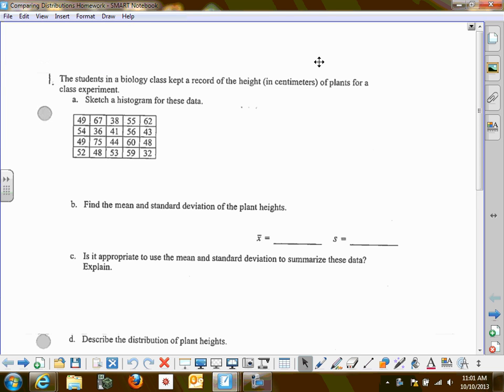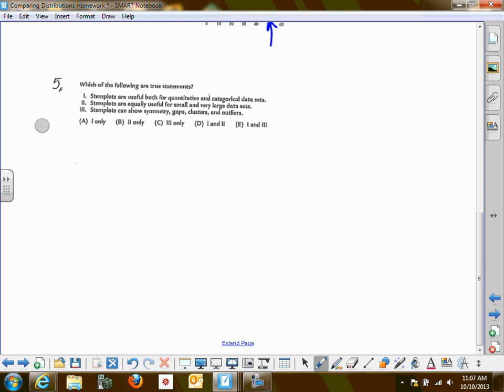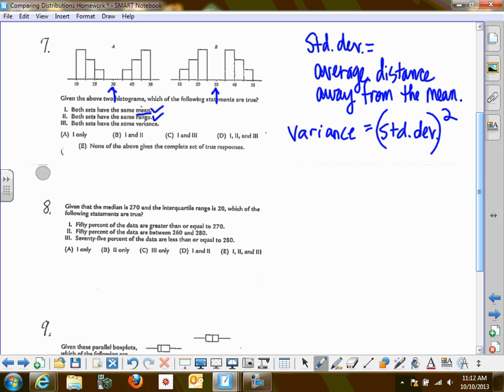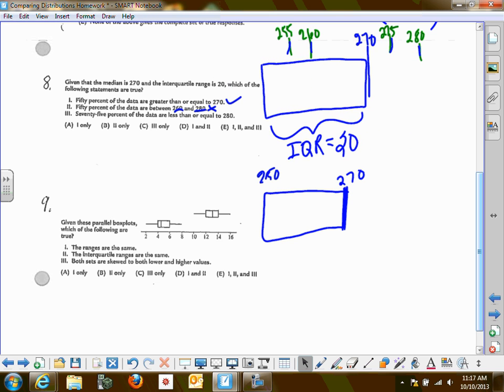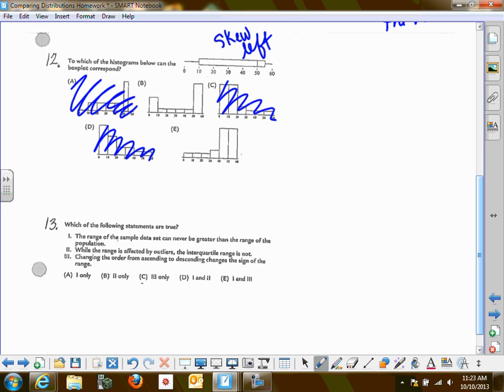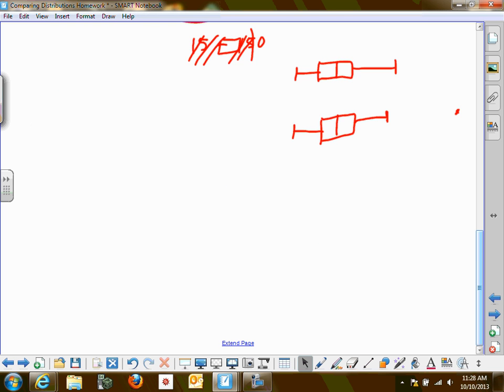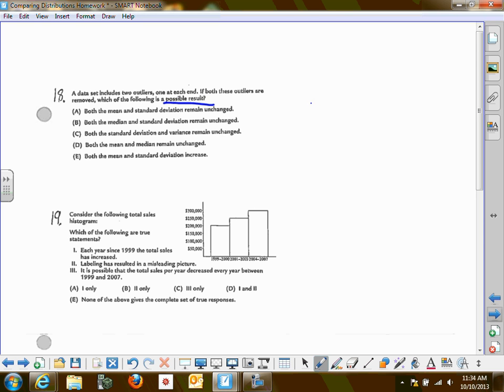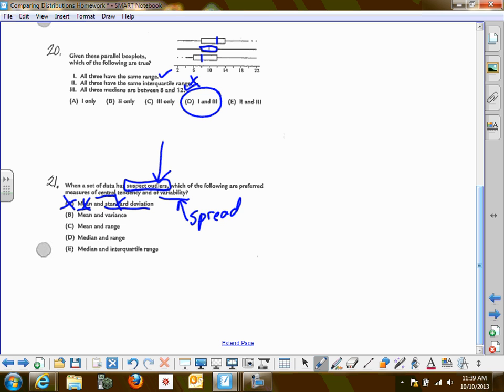Going over Homework Comparing Distributions MC